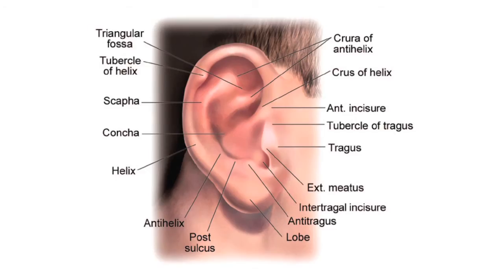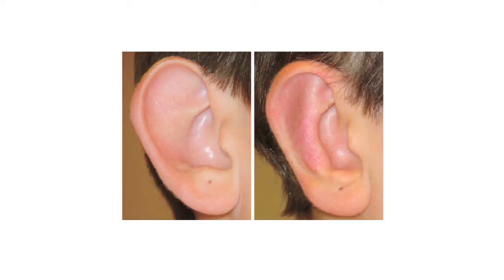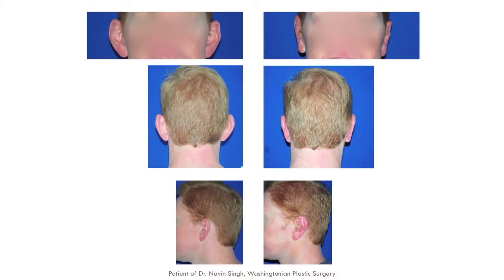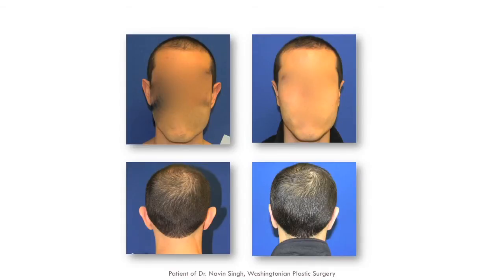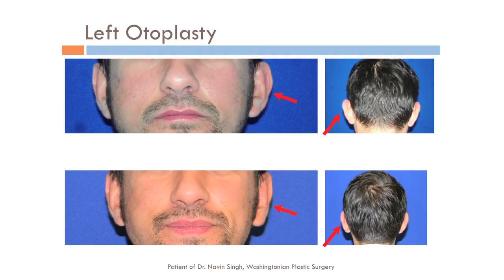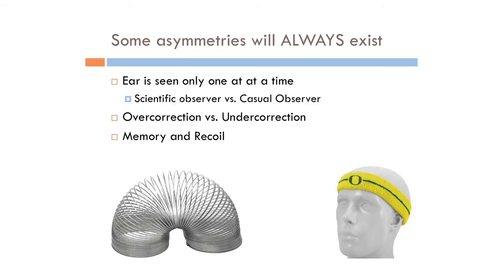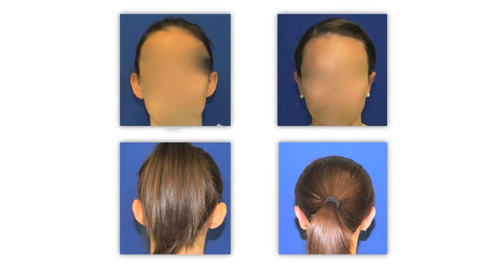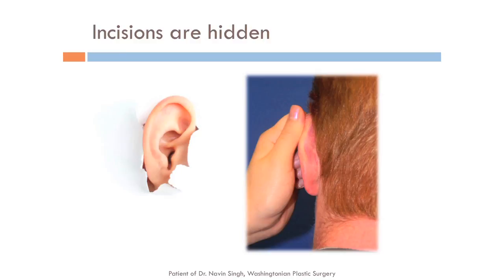Ear Pinning, Otoplasty, Washingtonian Plastic Surgery Dr. Navin Singh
In this video, Dr. Singh explains the "ins and outs" of ear pinning aka Otoplasties.  This video will show you a few before and after pictures of his patients that had this procedure done.  If you would like to see what Dr. Singh can do for you and your ears, give the office a call at .